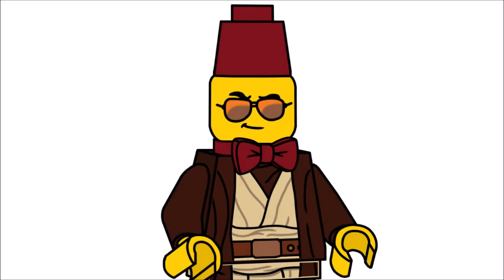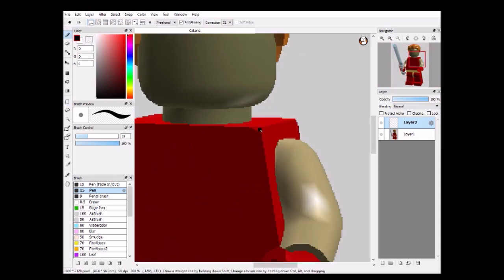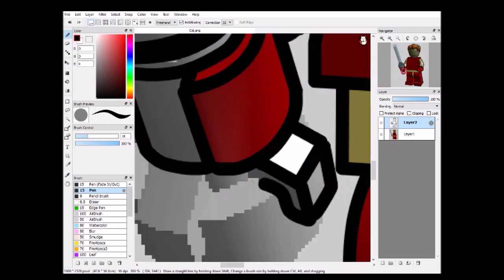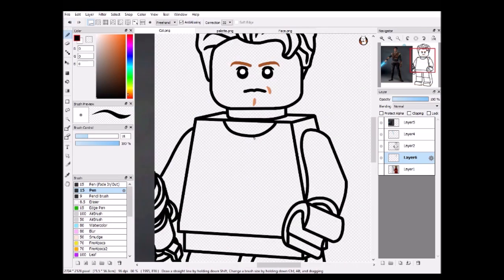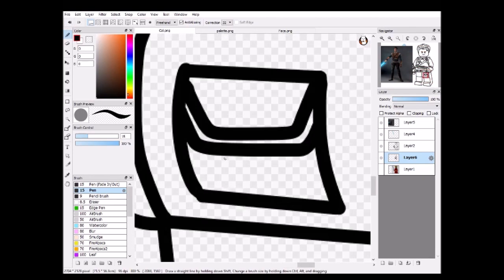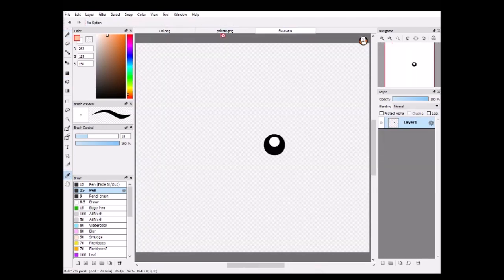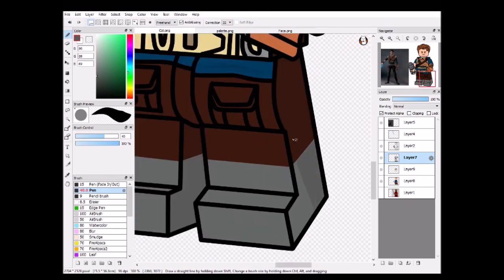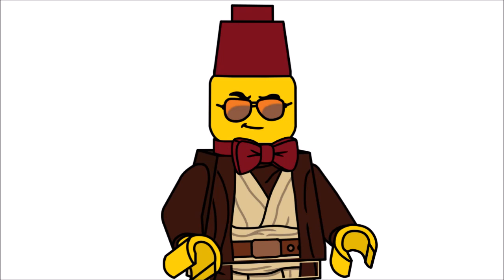How I Draw A Lego Minifigure!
You've asked (some of you at least) so I've answered (sort of): this is how I draw a Lego minifigure.